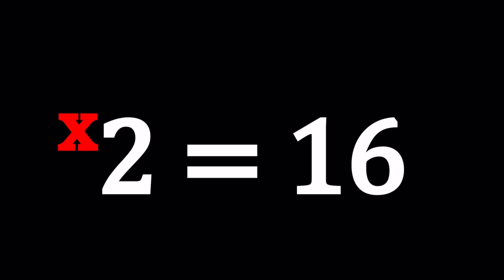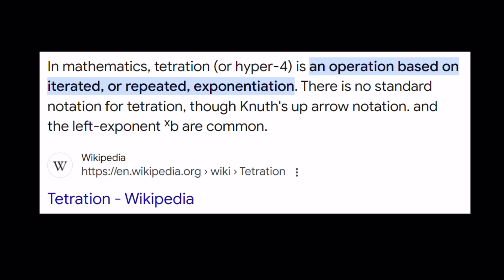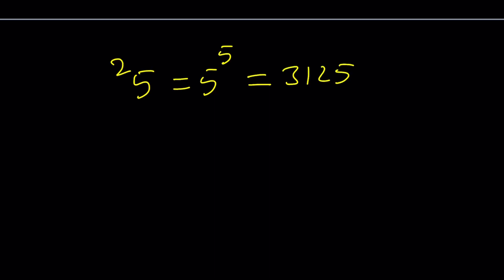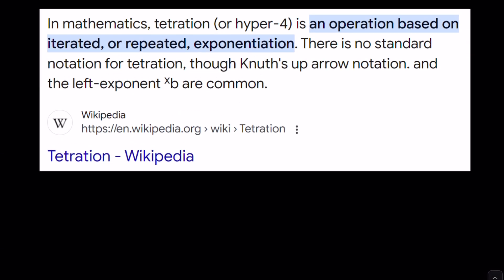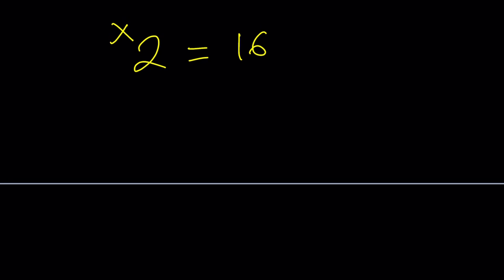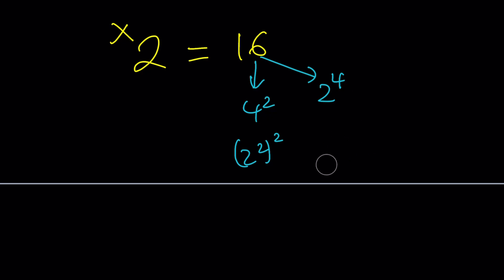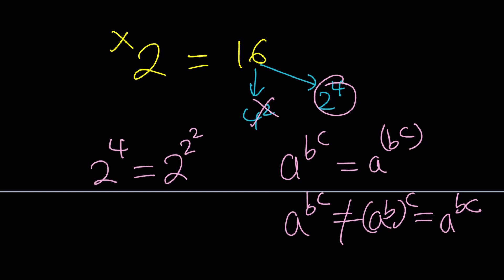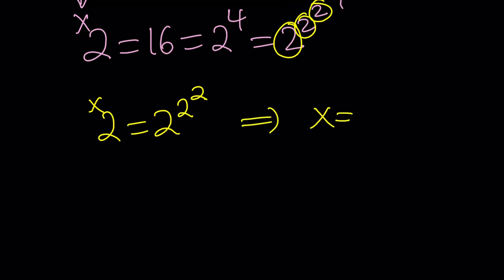A Quick and EZ Tetration Problem 😄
This problem is from Nonroutine Problems in Algebra, Geometry and Trigonometry: